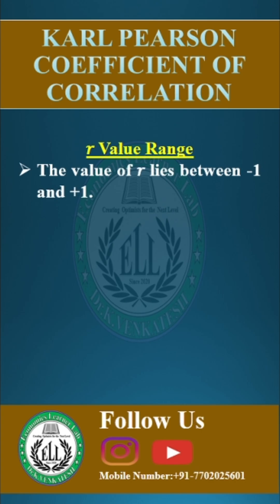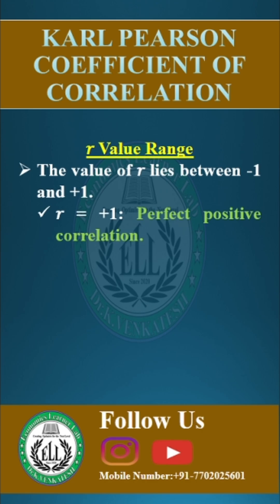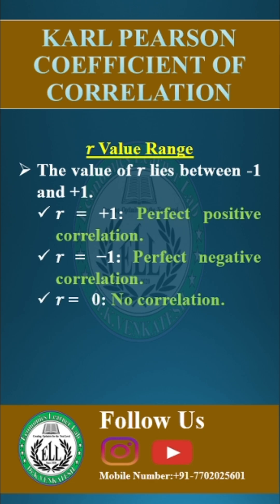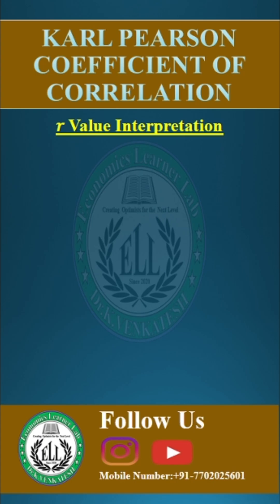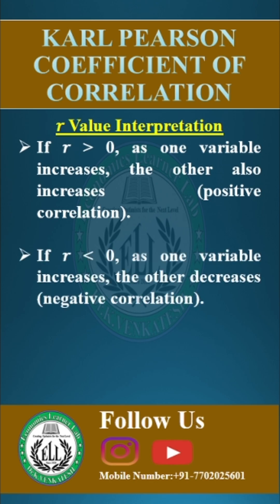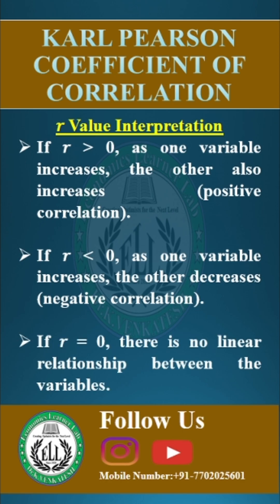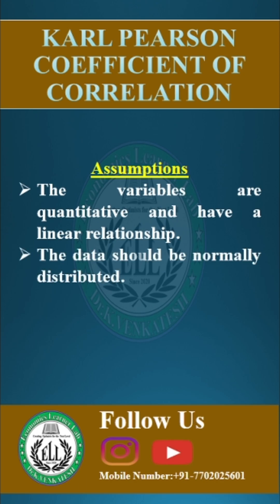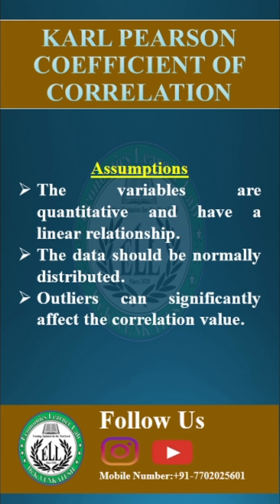Karl Pearson Coefficient of Correlation I Pearson's r I rValue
Hello everyone!

In this short video, I will explain the Karl Pearson Coefficient of Correlation.

The Karl Pearson coefficient of correlation, also known as Pearson’s r, is a statistical measure that quantifies the strength and direction of the linear relationship between two variables.

Formula:

X and Y are the variables,

Interpretation of r Value:
 r = +1: Perfect positive correlation (as one variable increases, the other also increases).
 r = -1: Perfect negative correlation (as one variable increases, the other decreases).
 r = 0: No correlation (no linear relationship between the variables).

General Interpretation:
 If r  greater than zero 0: A positive correlation exists, meaning both variables move in the same direction.
 If r less than zero, 0: A negative correlation exists, meaning as one variable increases, the other decreases.
 If r = 0: There is no linear relationship between the variables.

Assumptions of Pearson’s Correlation:
 1. The variables should be quantitative and have a linear relationship.
 2. The data should be normally distributed.
 3. Outliers can significantly affect the correlation value.

That’s a brief explanation of Karl Pearson’s coefficient of correlation.